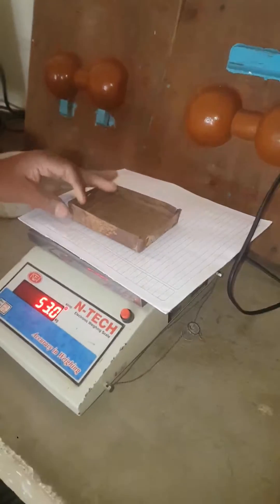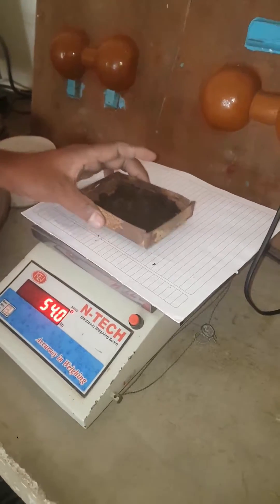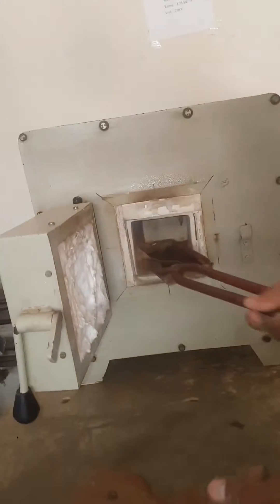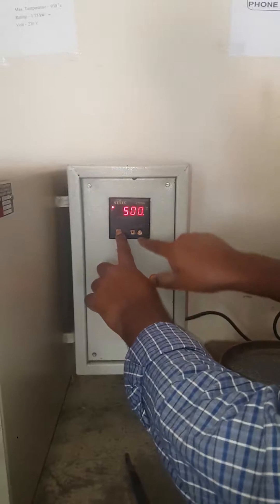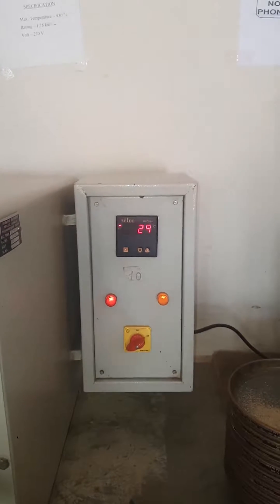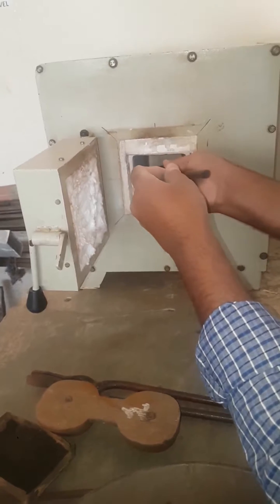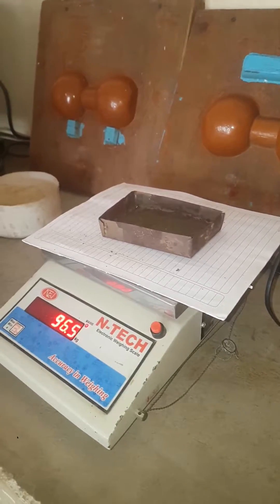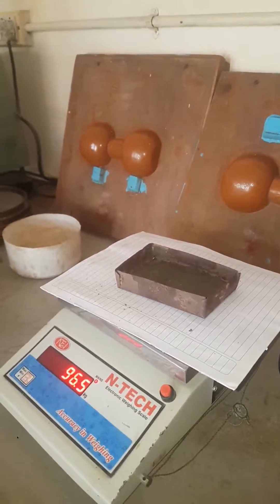Foundry Lab Moisture Test - (Mechanical Department)